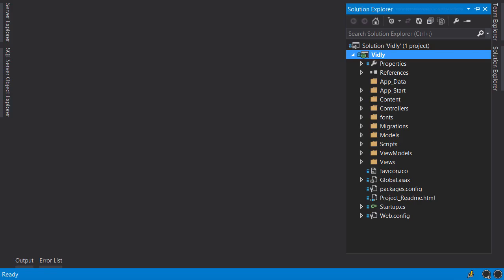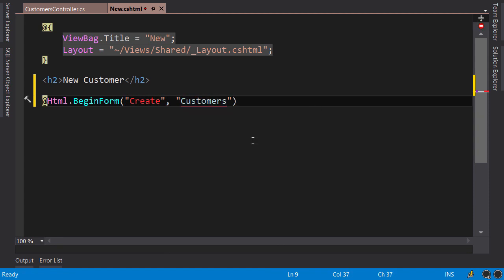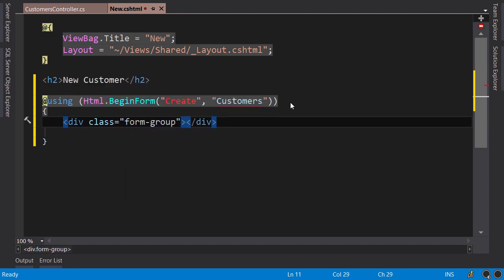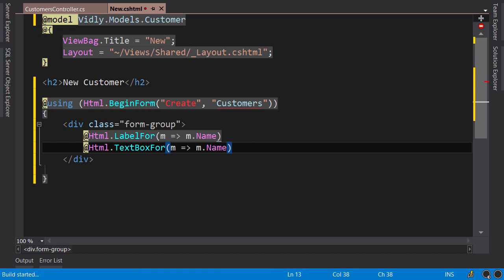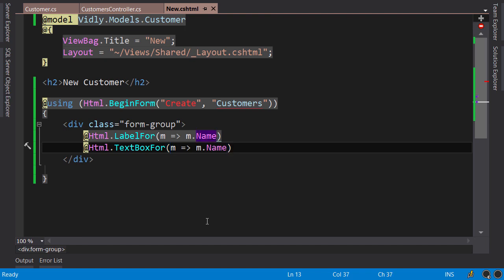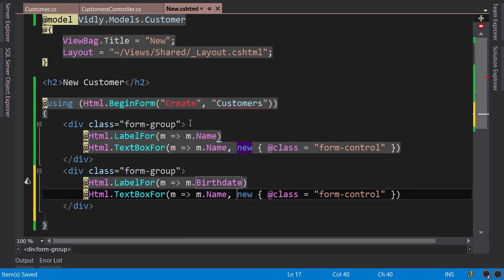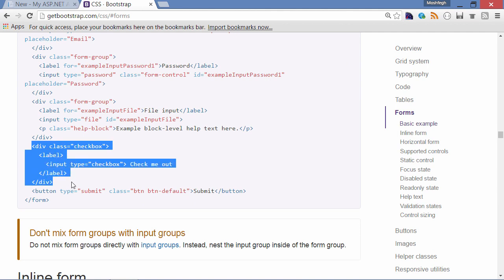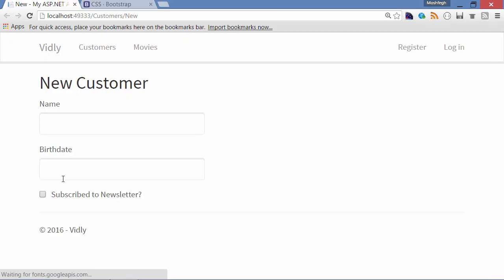ASP.NET #35 - The Markup [By Mosh Hamedani]